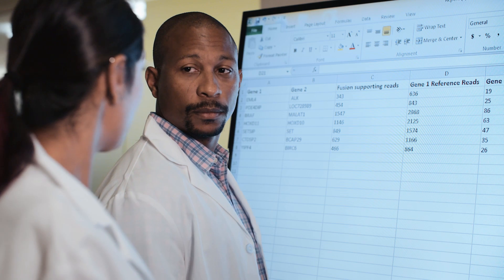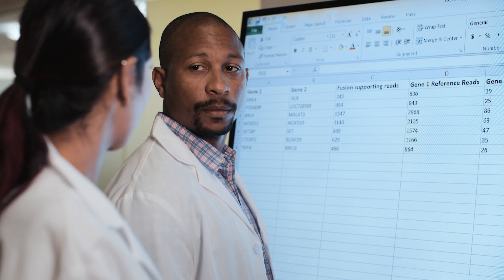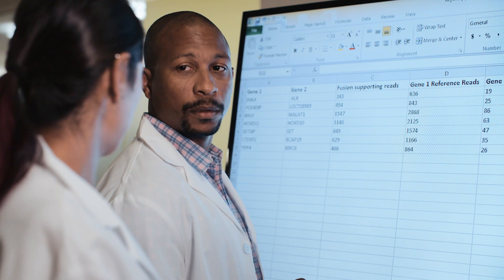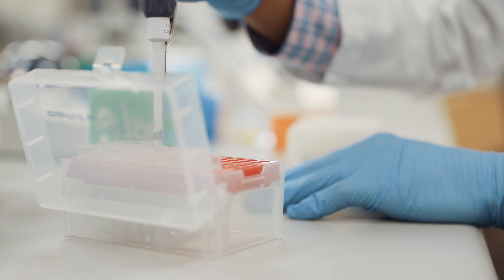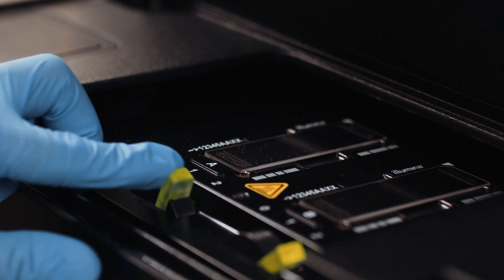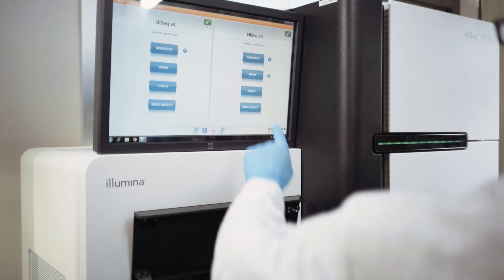Removing Cancer’s Veil: TruSight Tumor 170 Gene Panel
Introduction to TruSight® Tumor 170, a new enrichment-based cancer research assay that interrogates both DNA and RNA, detecting small variants, gene amplifications, gene fusions, and splice variants. With minimal nucleic acid input requirements, the panel will allow researchers to evaluate formalin-fixed, paraffin embedded (FFPE) samples that were previously difficult to analyze. Hear from experts about the value this assay can bring to the research community.